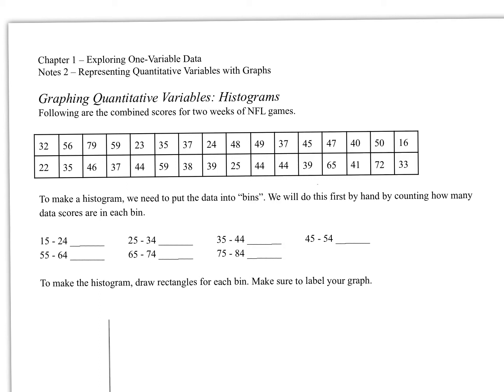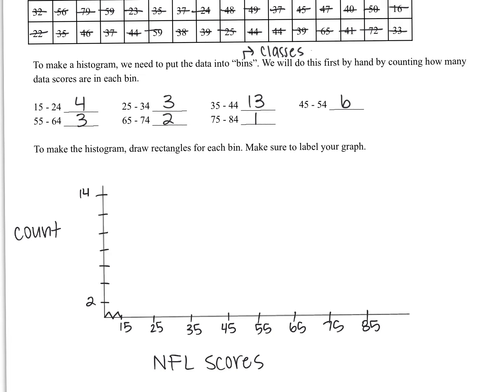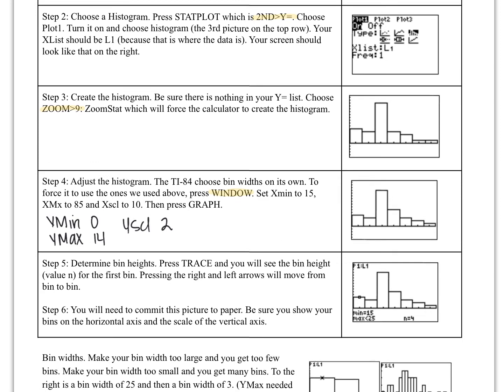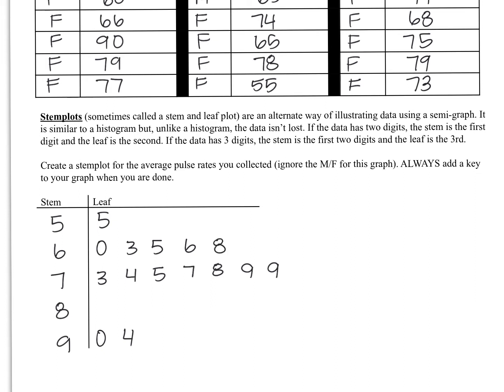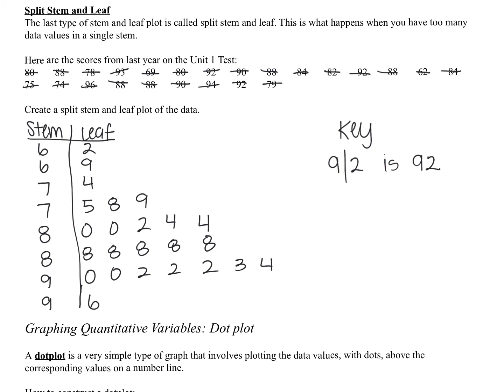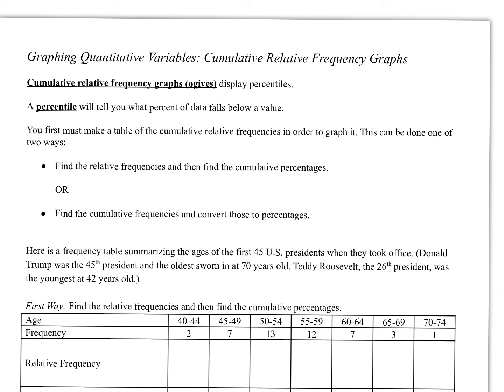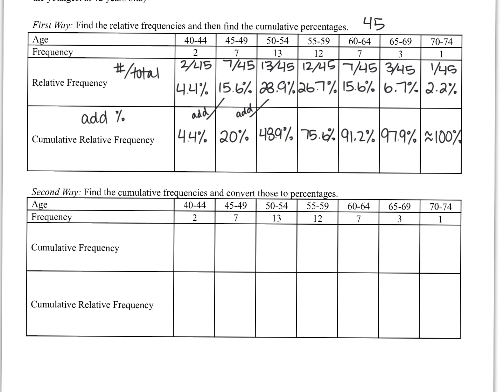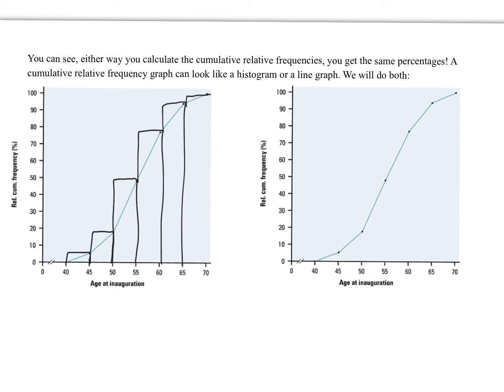Stats Chapter 1.2 Notes